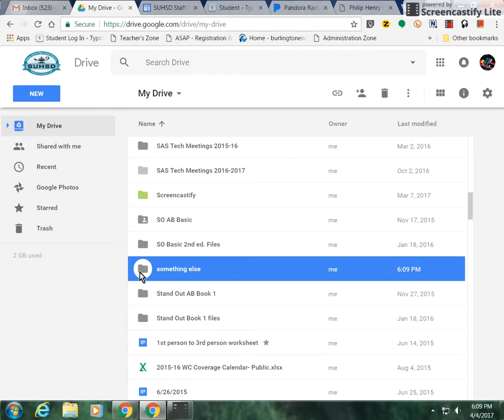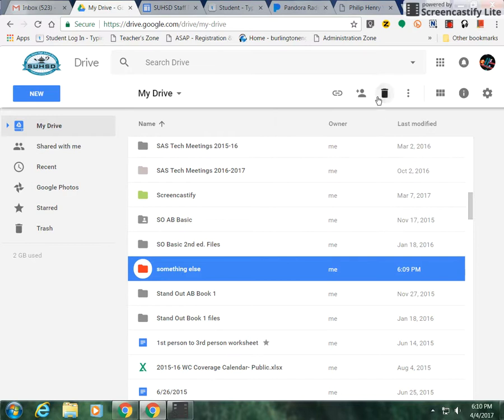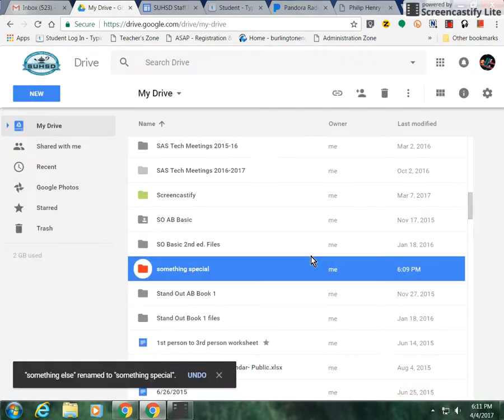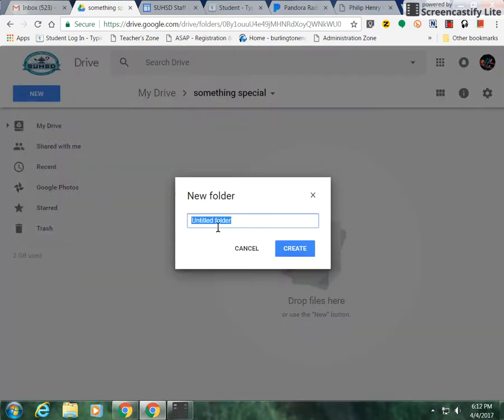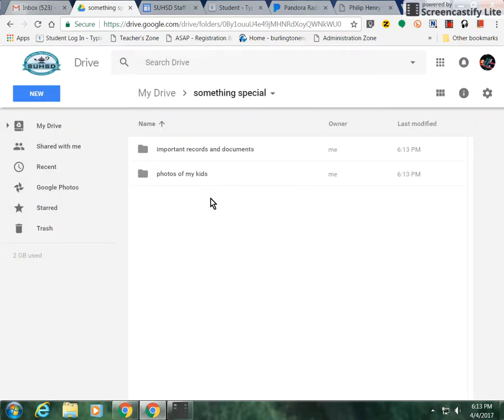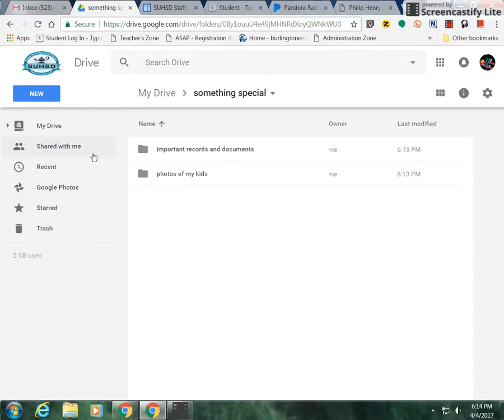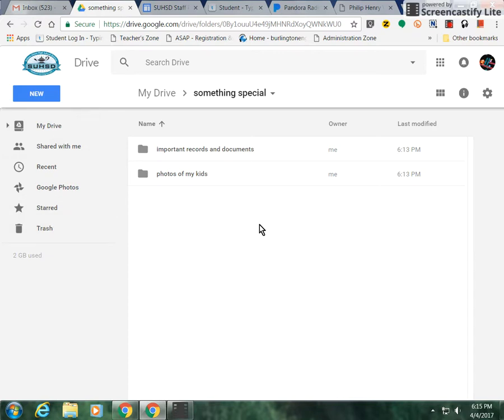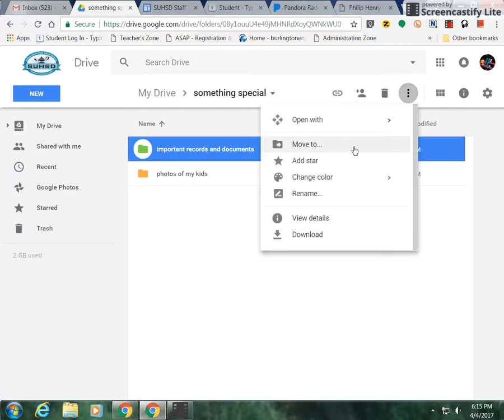Google Drive Pt 2 How to create folders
At the end of this video, students will know how to create and customize folders in Google Drive.